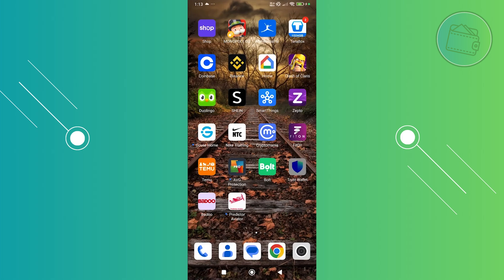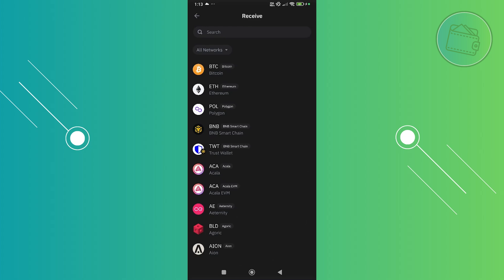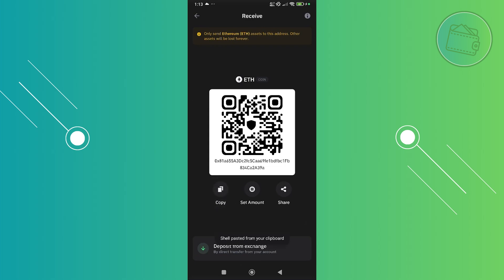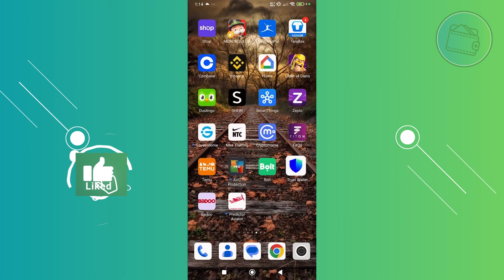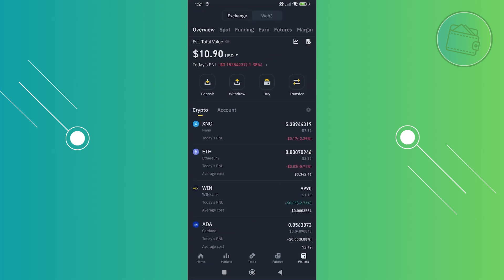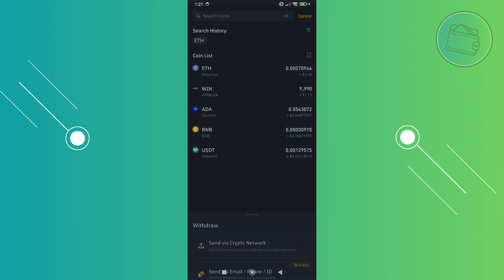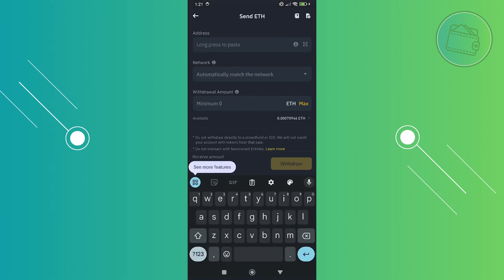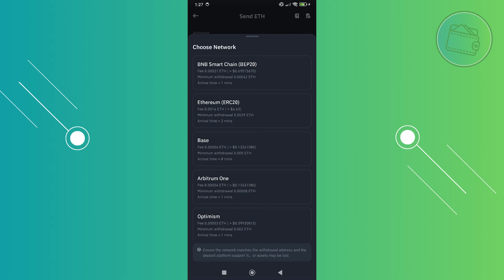How To Send Crypto From Binance To Trust Wallet- Tutorial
How do I send crypto coins from finance to trust wallet? In this video tutorial, I’ll show you how to send crypto from finance exchange to trust wallet. Enjoy!

*Crypto-related bonuses:*

💸 $15 after first trade

💸 $25 in BTC

💸 $40 at signup